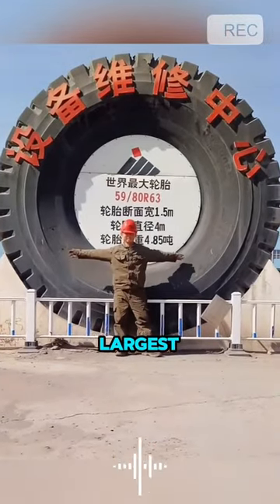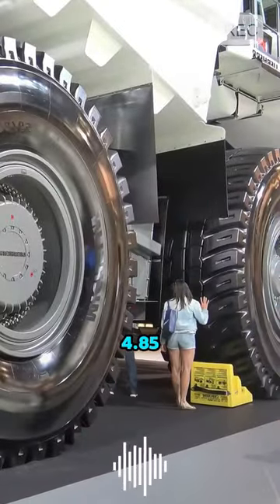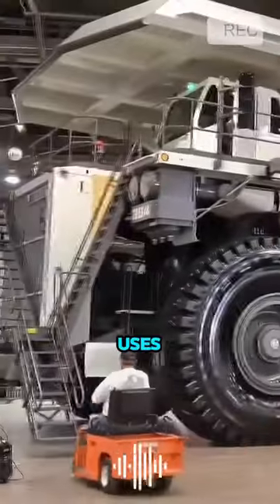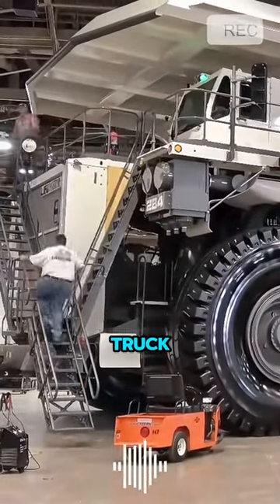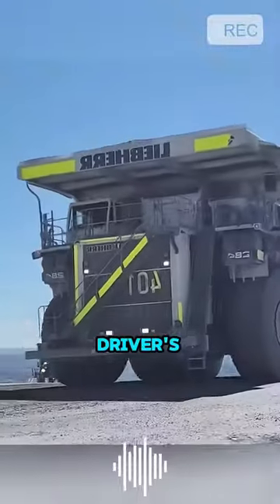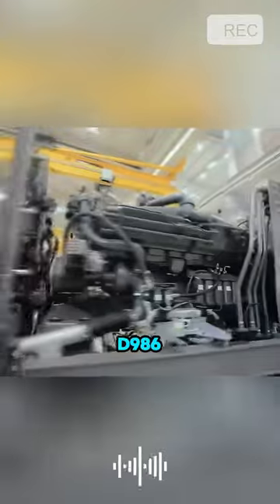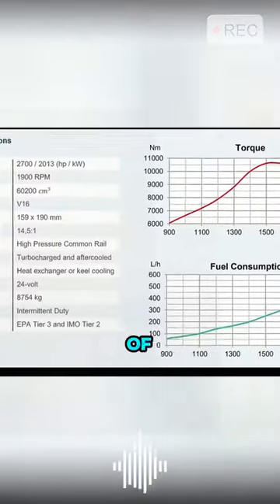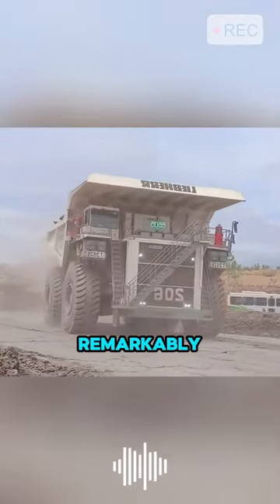Leap Hair T274 mining truck is a genius invention